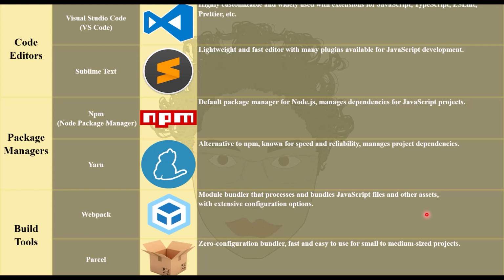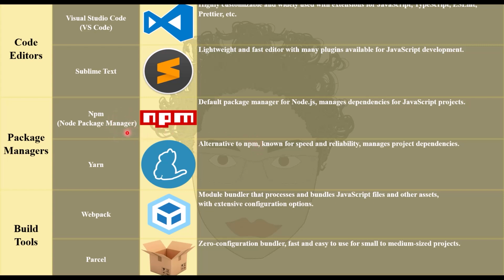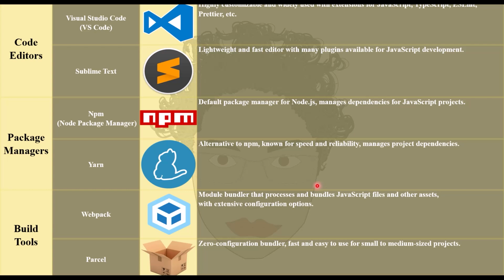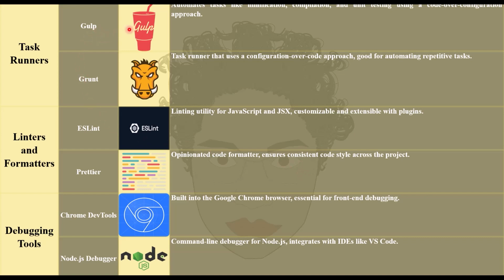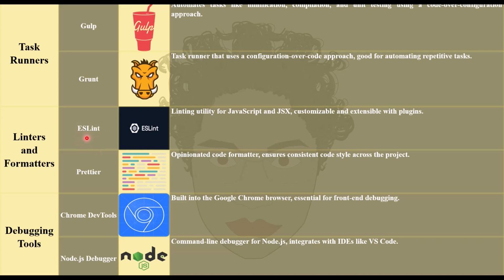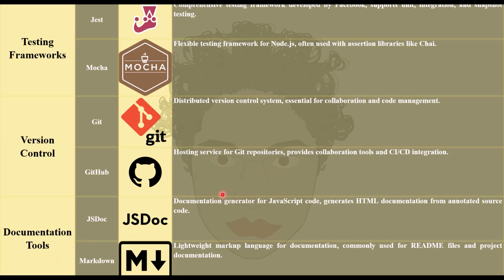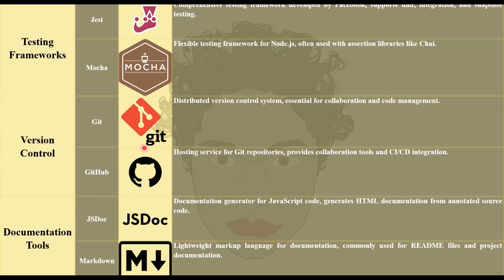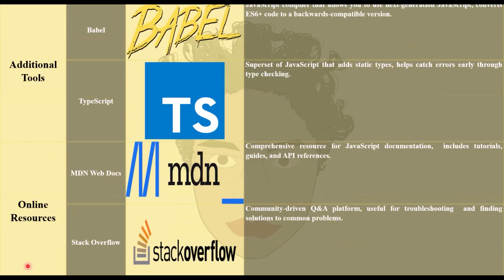JavaScript_ Section 1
Hi, I'm ReyRove! Welcome to the first section of my JavaScript tutorial series, where I'll guide you through the essential tools for starting your coding journey. In this video, we’ll explore development environments, code editors, and browsers to ensure you're fully equipped for JavaScript development. Let’s get started and set you up for success!